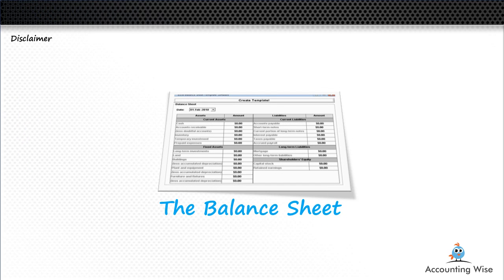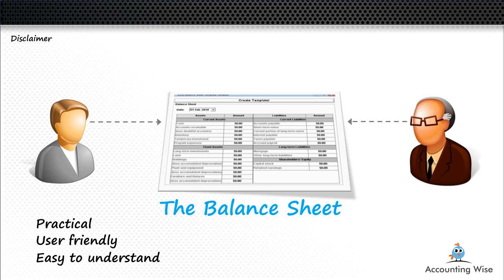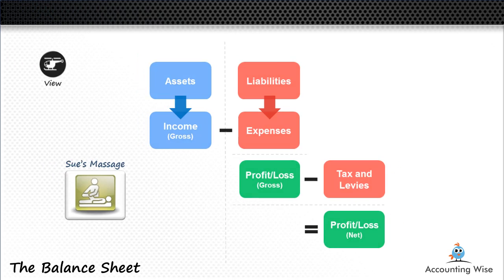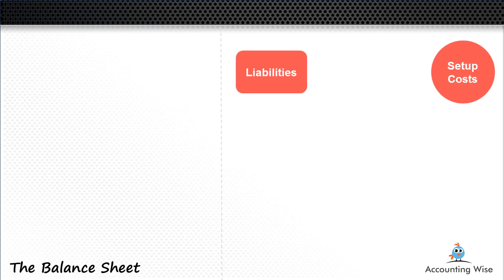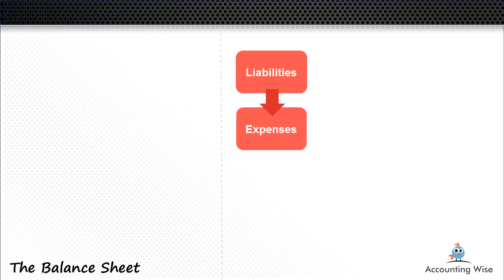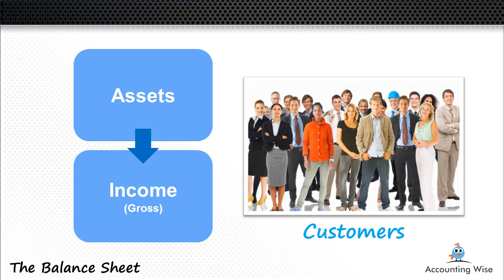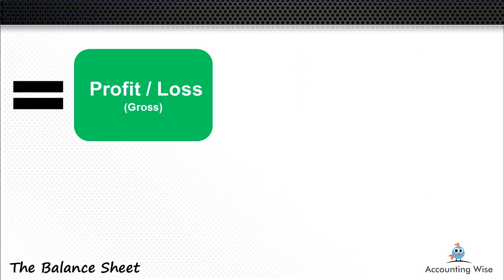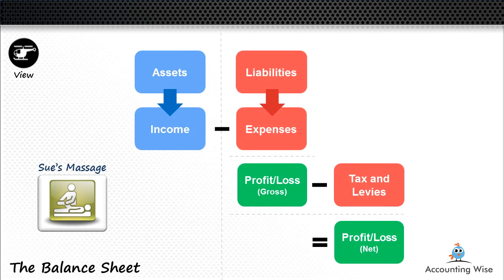Accounting Wise - The Balance Sheet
Introduction to the balance sheet - a financial tool you can use to quickly take stock of your small to medium size business, plan and prioritize you business activities - and make informed decisions so you can run a profitable and rewarding business.